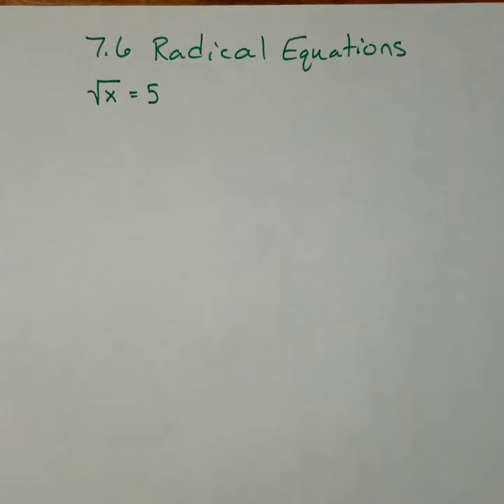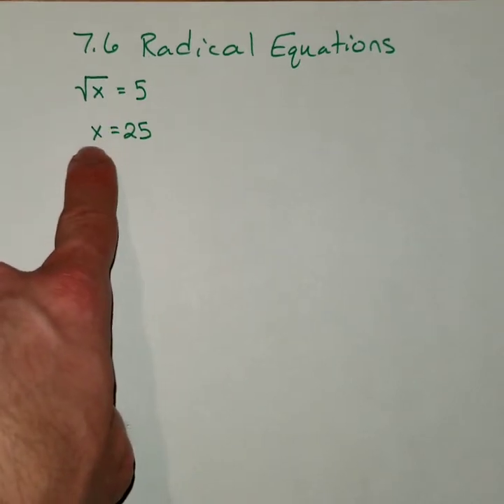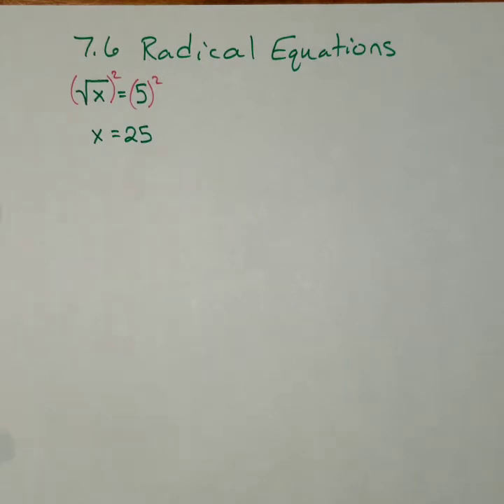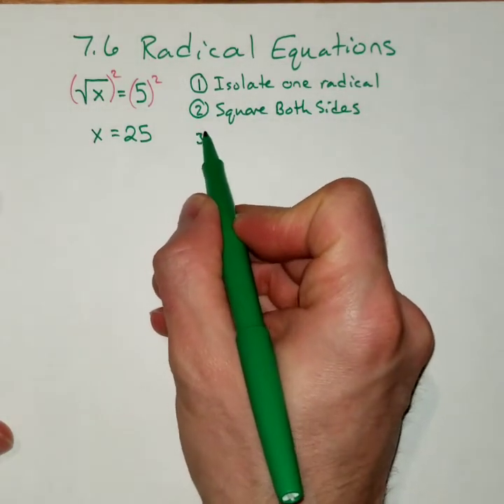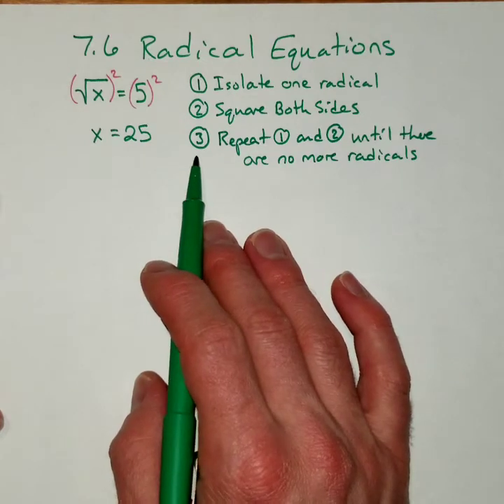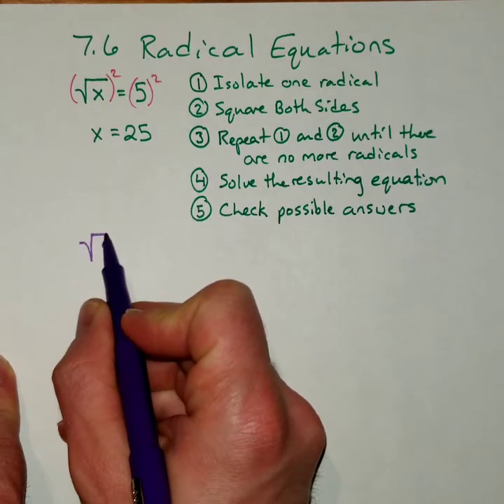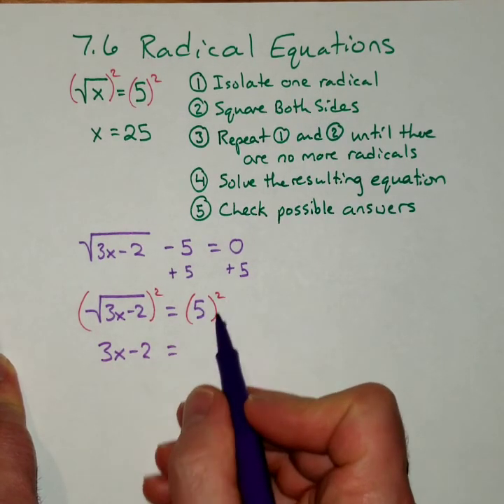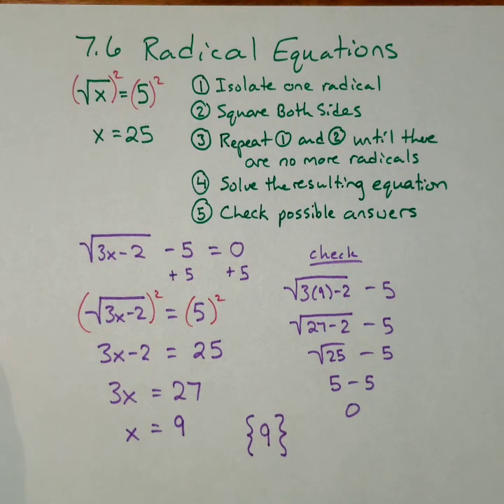Int Alg 7.6 Radical Equations part 1